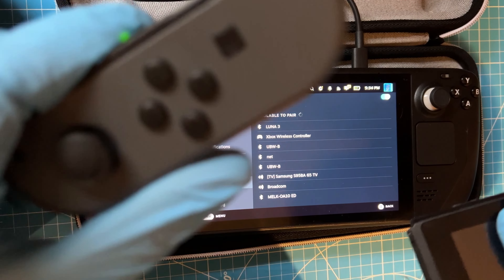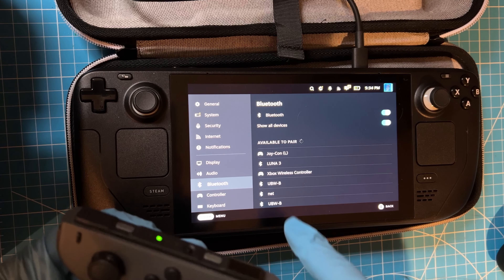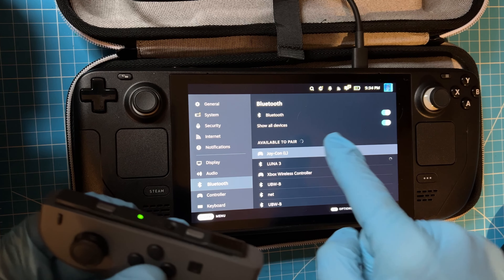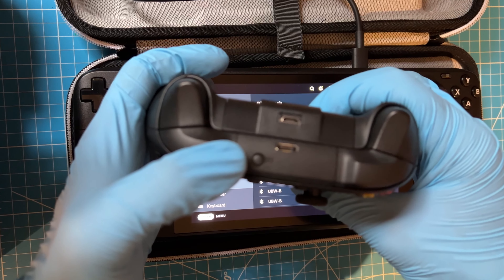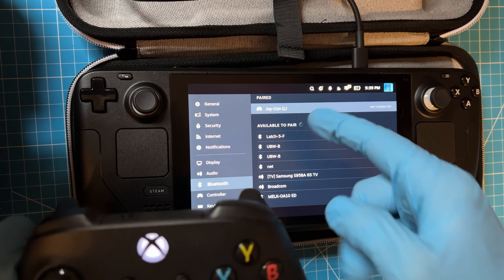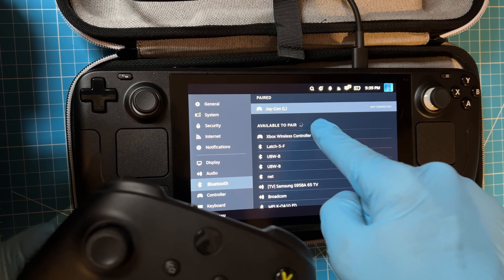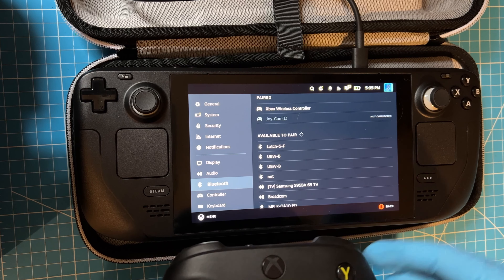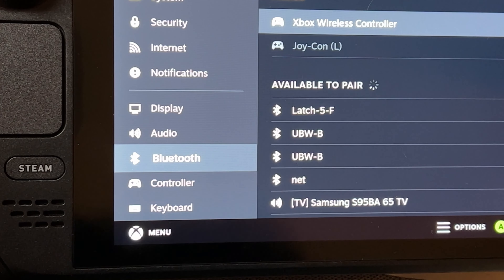How to use Nintendo Controllers on the Steam Deck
In this tutorial, we will walk you through a step-by-step guide on how to use Nintendo Controllers on the Steam Deck. Whether you're a fan of the Nintendo Switch Pro Controller or Joy-Cons, we have got you covered. Learn how to expand your gaming capabilities and get the most out of your portable gaming experience with Valve's Steam Deck. This guide is perfect for anyone looking to learn more about cross-platform gaming and getting their gamepad working on Steam. For example, Xbox, Playstation, PS5, PS4, and other controllers.